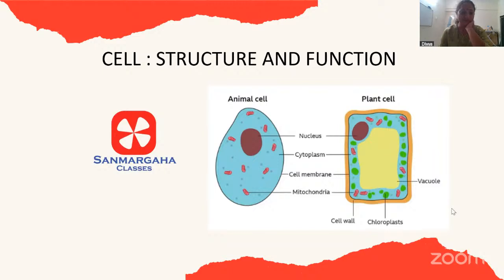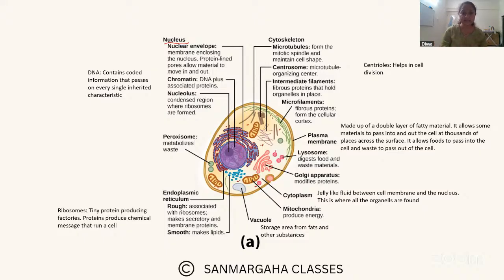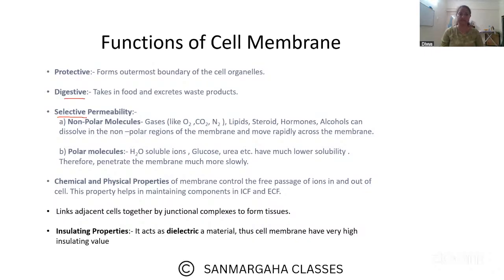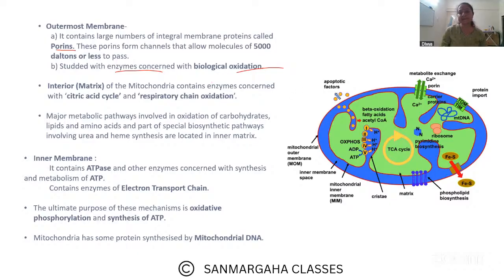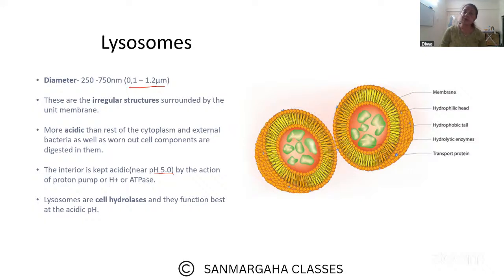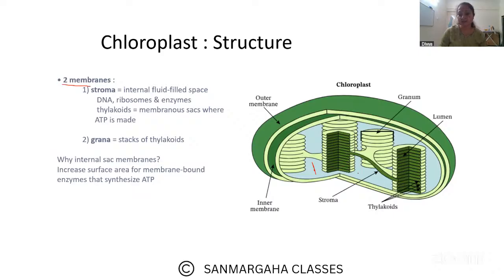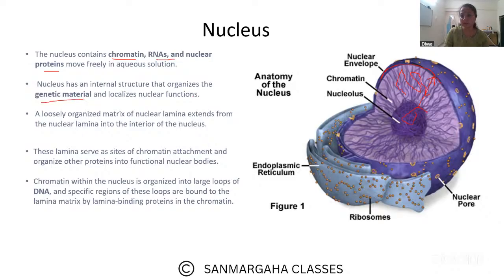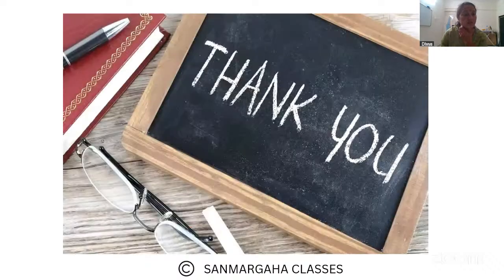Sanmargaha NMMS Classes - Cell -Biology- SAT - Session 15